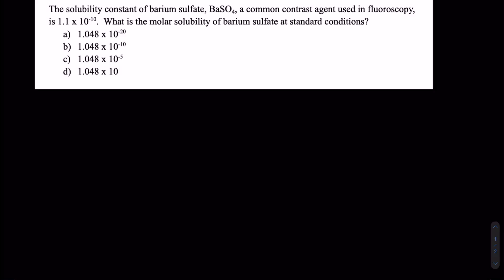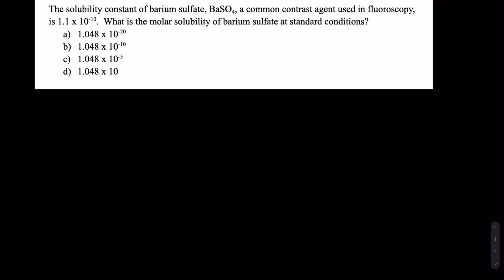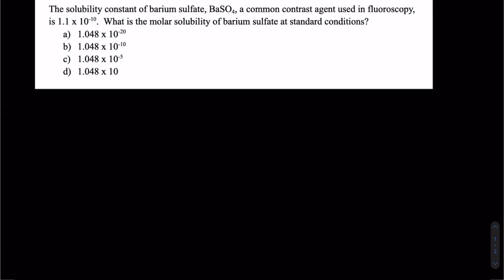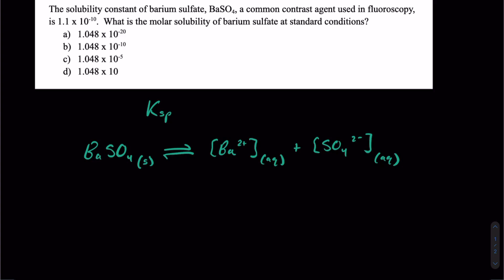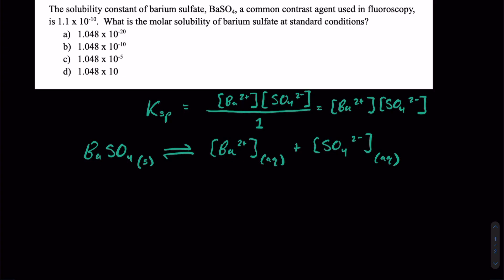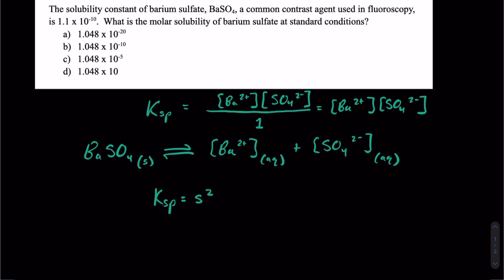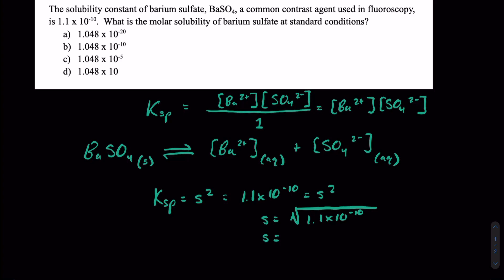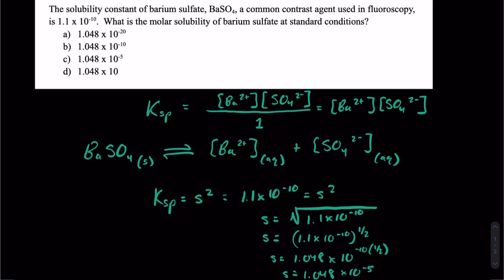Solubility Constant (Ksp) and Molar Solubility (s) | MCAT Chemistry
This video covers one of the most common types of ways the MCAT will test your understanding of the solubility constant and molar solubility on test day with freestanding questions. These questions are not too difficult to solve as long as you know the way to solve them quickly without a calculator—which is the name of the game when it comes to the MCAT. Here we cover the solubility constant of barium sulfate, which can be used as a contrast agent in radiology, particularly in fluoroscopy, though it has other applications. We discuss the solubility constant, Ksp, and how we can easily calculate the molar solubility, s, by taking the square root of Ksp. We also cover quick math tricks to discover how we can find the square root of an exponent, simply by using an exponent of 1/2.